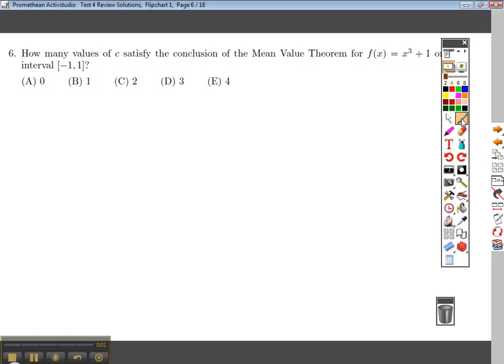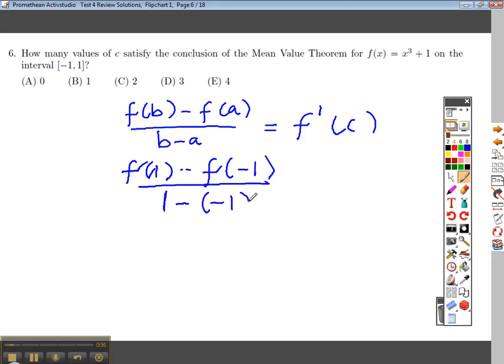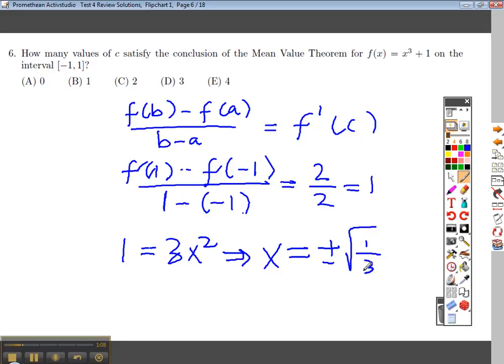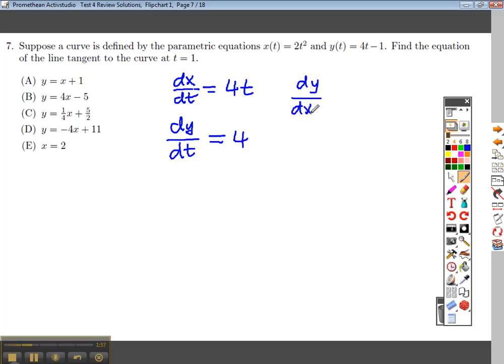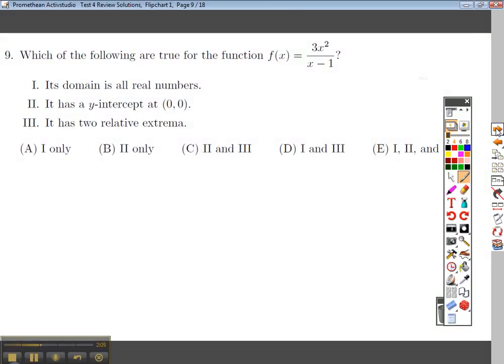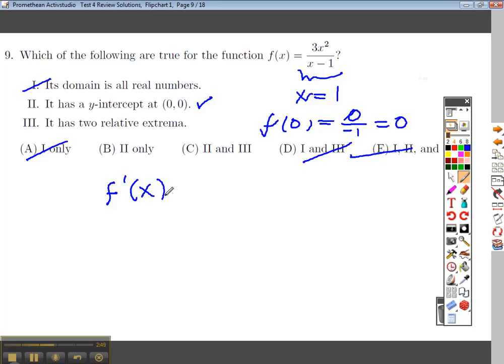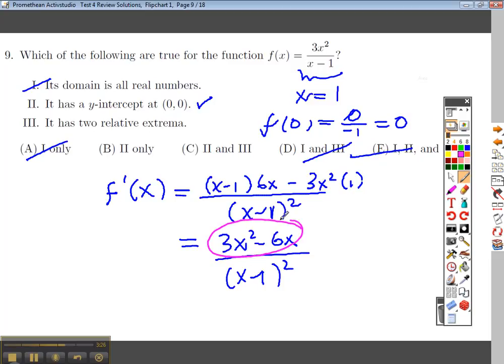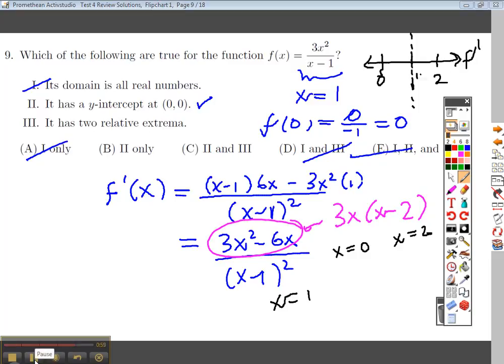Test 4 Practice Questions 6 - 9